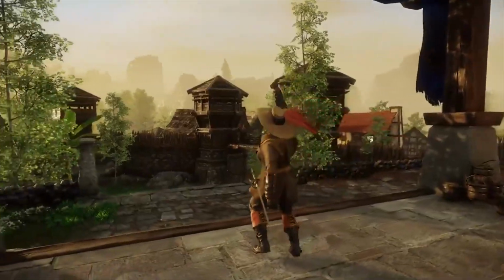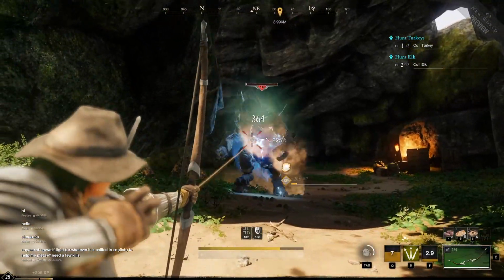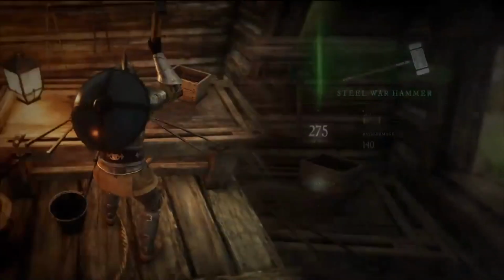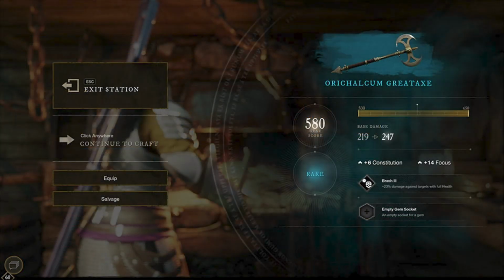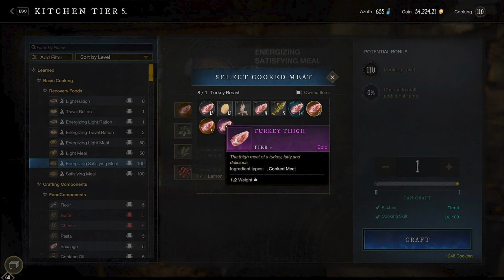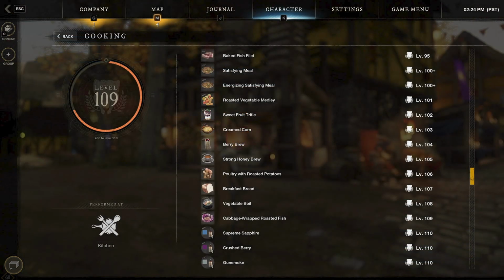Amazon's NEW WORLD MMO - Huge Update, New Weapon & Crafting Re-Worked!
We are back with more of Amazons New World MMO, it's awesome to see the game getting these huge monthly updates and the patch notes certainly make for some exciting reading and I feel like the game is really starting to get fleshed out properly now! But its not only the New Weapon (Rapier) being added in the crafting and trade skills are also getting Re-Worked with lots of new crafting recipies, proper legendary equipment crafting, unified skill levels and a whole new UI interface! New World is certainly on the up :-)